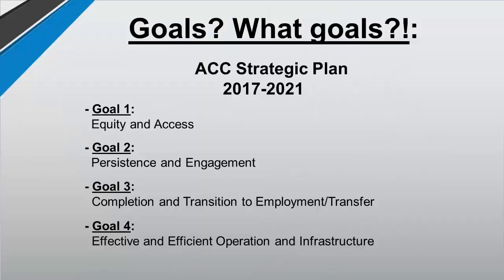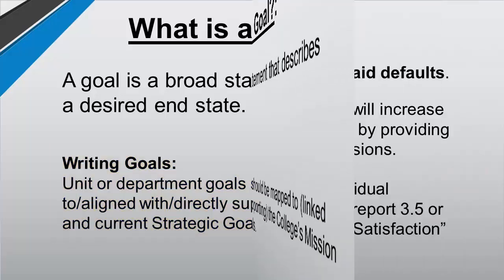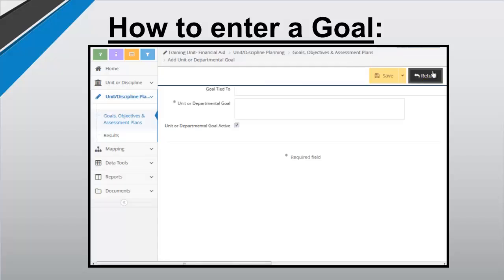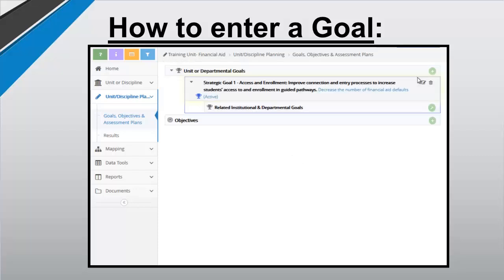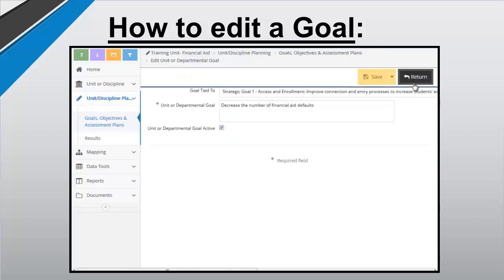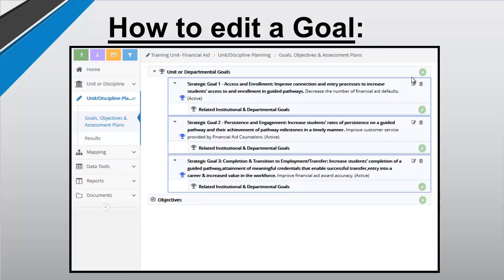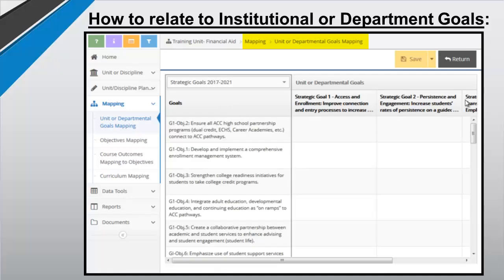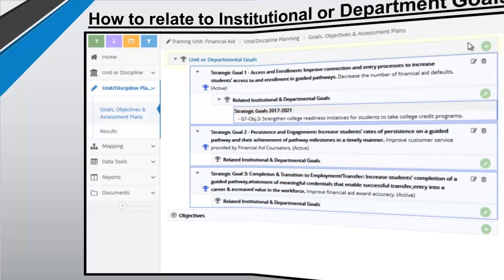06 TracDat Tutorial: How to enter/edit goals